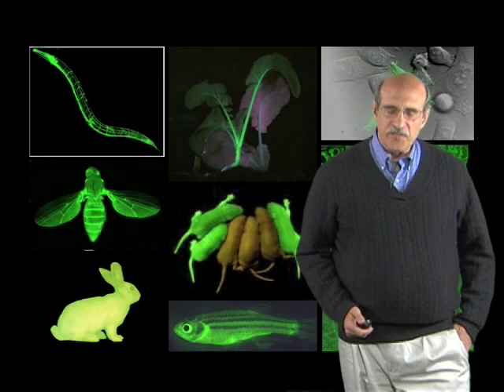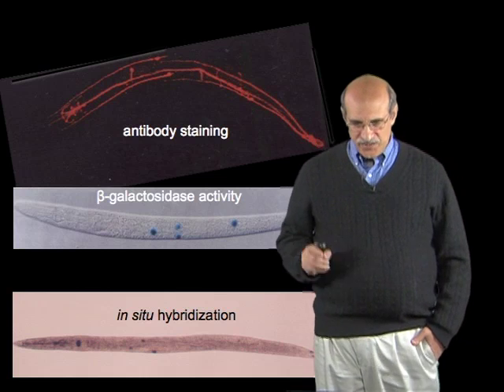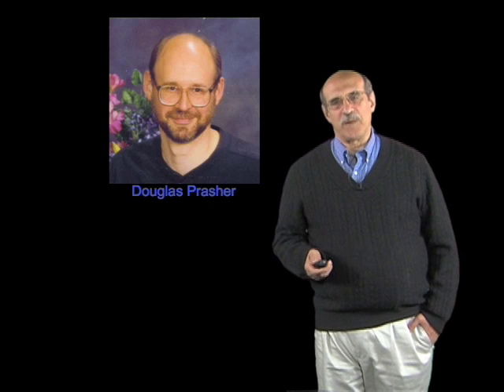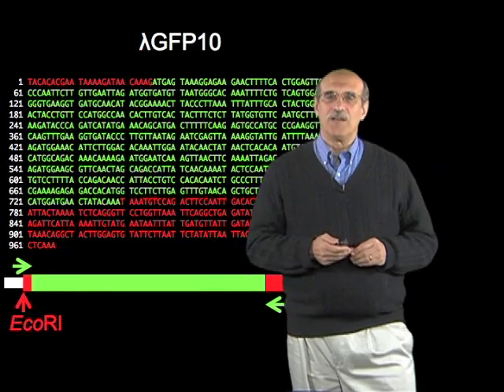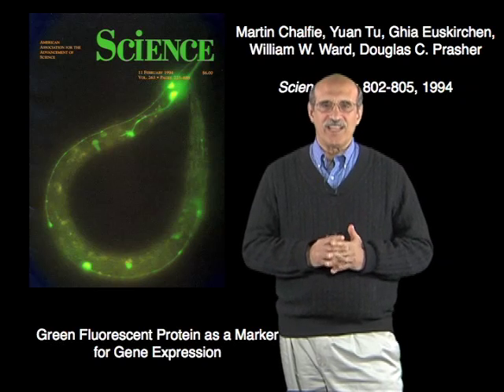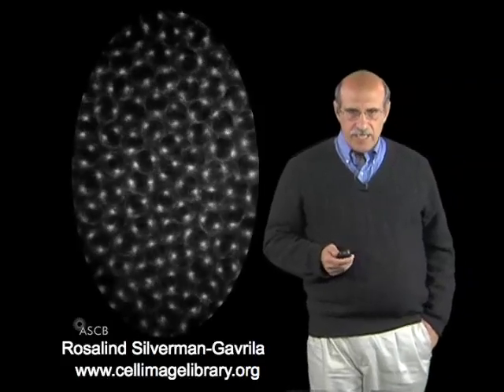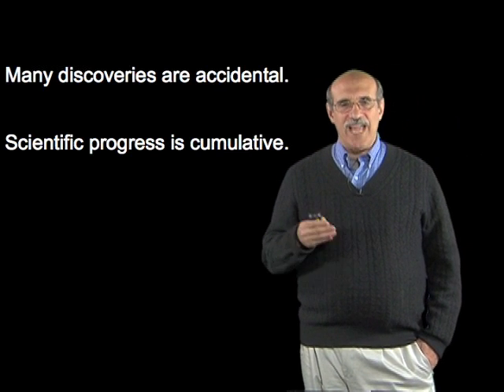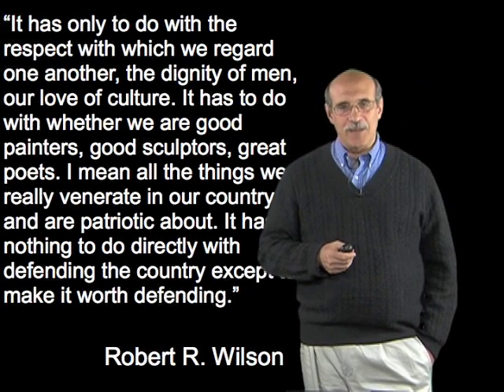Martin Chalfie (Columbia University): Developing GFP as a Biological Marker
Chalfie describes the events, both serendipitous and insightful, that led to the discovery of GFP and its development as a marker of gene expression. He also presents a strong argument for the importance of basic research in moving science forward.